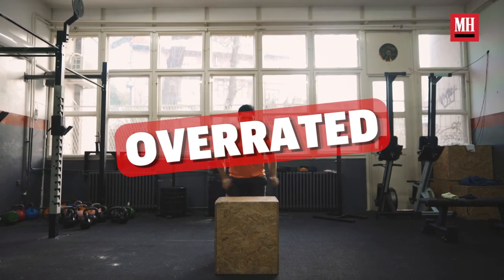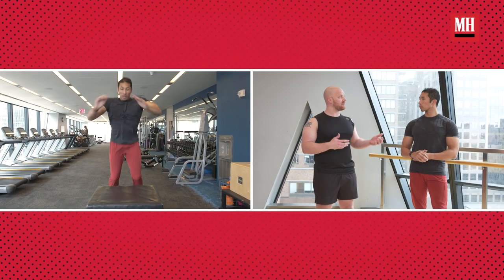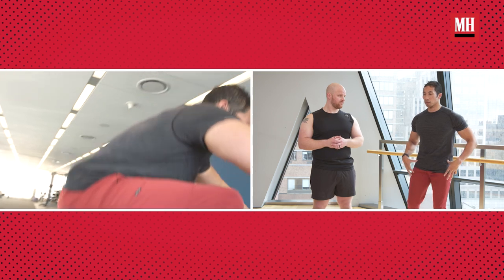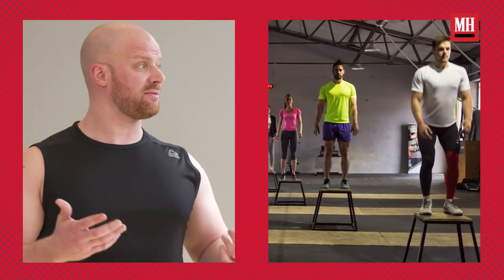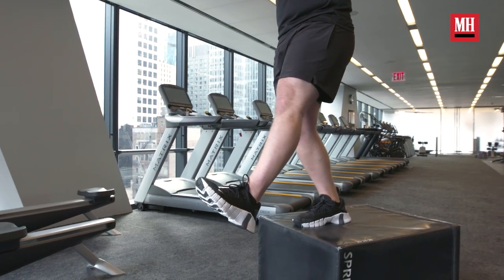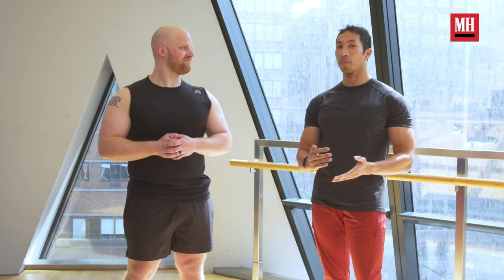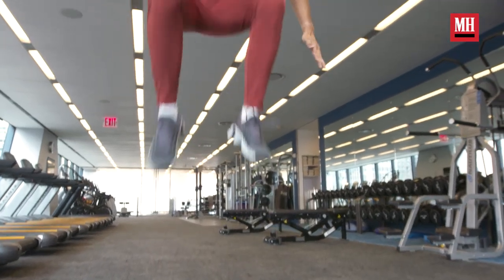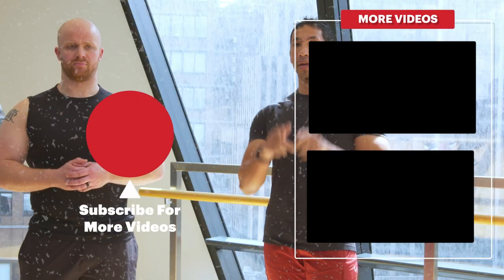WORST Exercise For Explosiveness Training *Do THESE Instead* | Overrated | Men's Health Muscle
Box jumps are a staple of CrossFit and group fitness classes, but is the up-and-down exercise really worth all the effort? Probably not. Men’s Health fitness director Ebenezer Samuel, C.S.C.S., and Men’s Health Advisory Board member David Otey, C.S.C.S. explain why the box jump doesn’t stack up on the fitness front and offers up these these alternatives instead.

00:00 Intro
00:29 The Problem
02:39 Alternatives